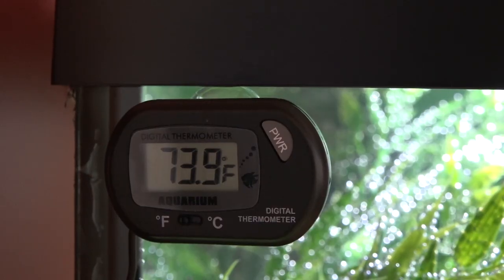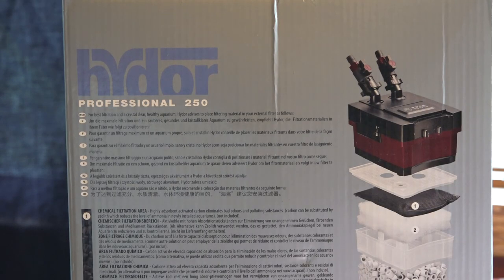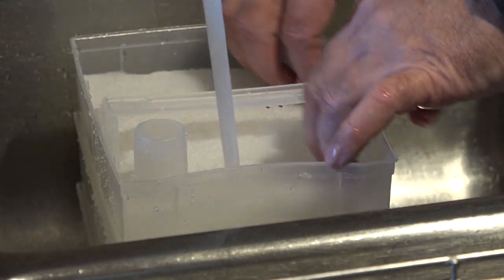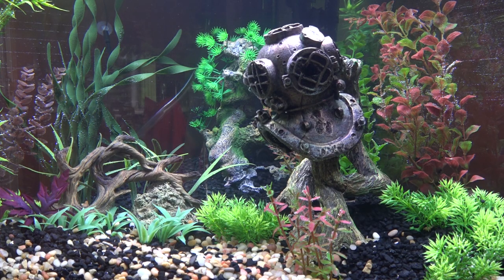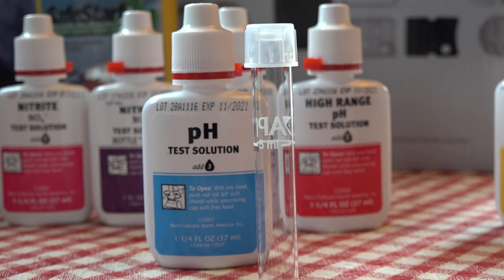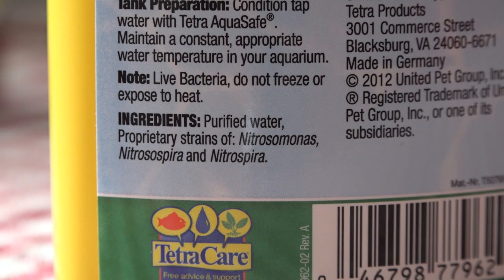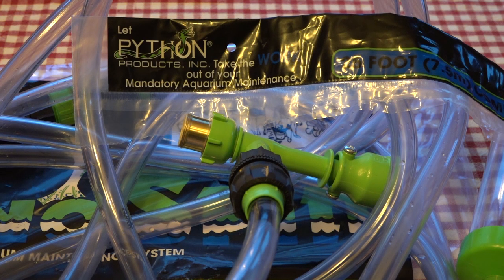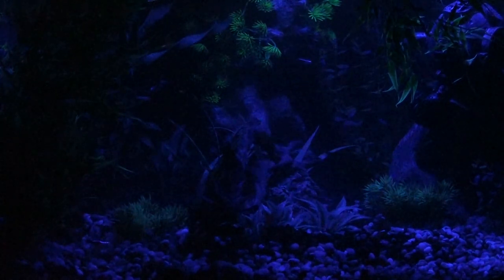How to setup a Freshwater Aquarium, Fish Tank, WITH Fish in it SafeStart No Waiting. Startup.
How to start a tropical freshwater fish tank without waiting for the water to "cycle"? This video is for you.

Using Tetra Safe Start Plus, you can introduce helpful bacteria without having to wait for your tank to cycle through the normal ammonia, nitrite, nitrate levels before putting fish in.

I explain my process with a brand new 54-gallon bow front corner aquarium, purchased from PetSmart.

The key is, good filtration, start with only a few fish,  match fish to your water hardness, keep conditions stable, introduce ammonia and nitrite eating bacteria.

 Never stock to tank maximum capacity. Slow and steady is the key to success and test your water frequently.